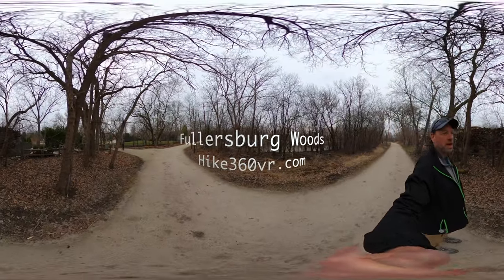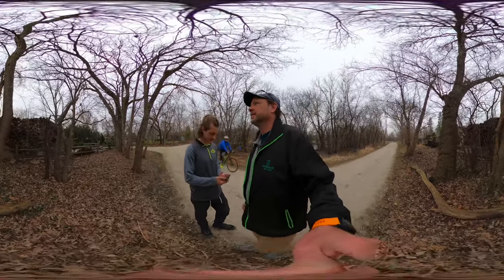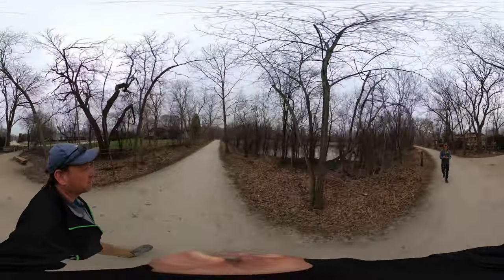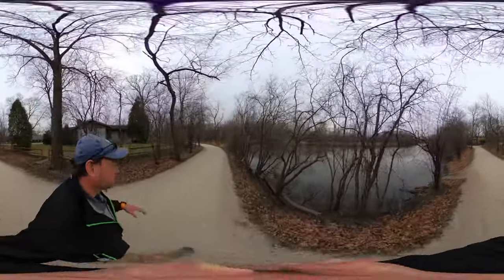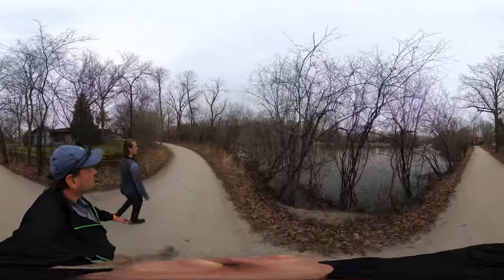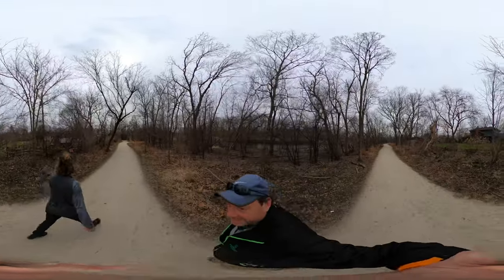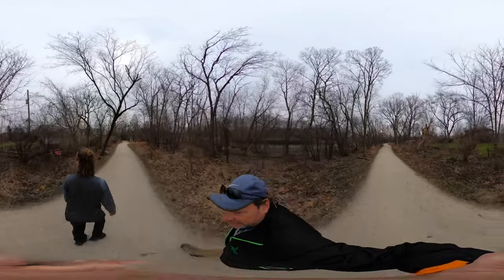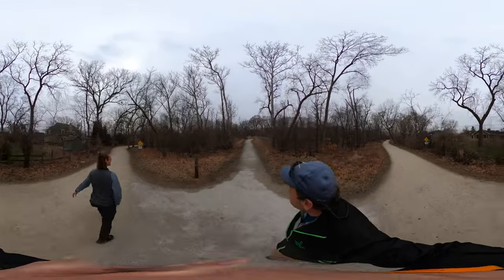Fullersburg Woods, IL - Architecture of Neighboring Homes and Nature Center (Hike 360° VR Video)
We have walked almost all the way around the Night Heron Trail and find ourselves across the river from the Nature Center. There are some beautiful homes along this walk.